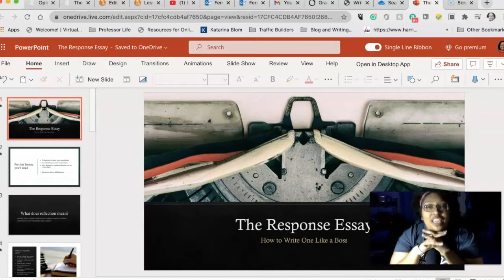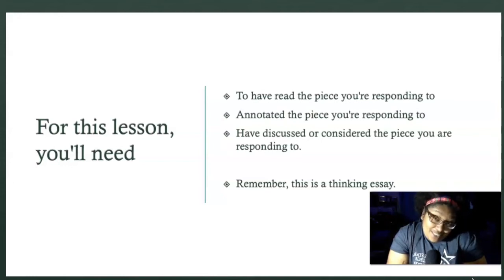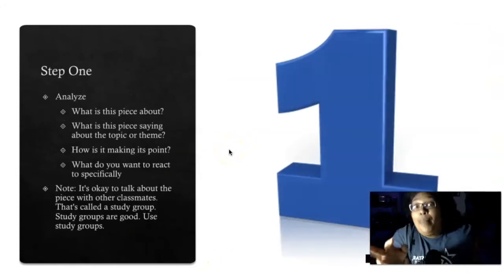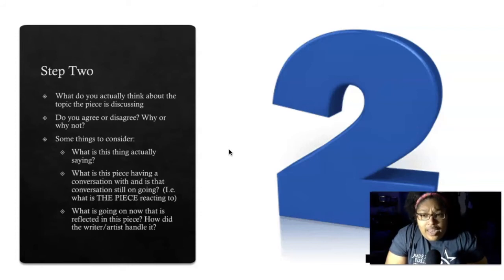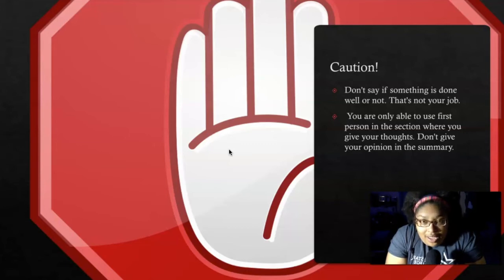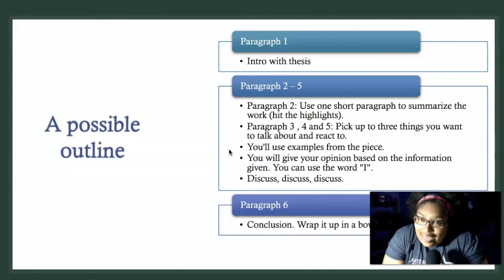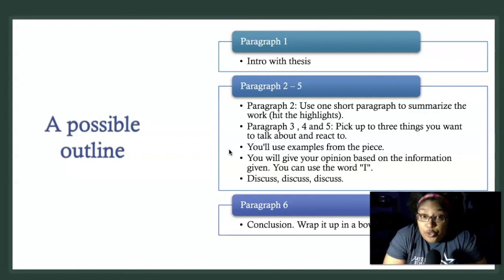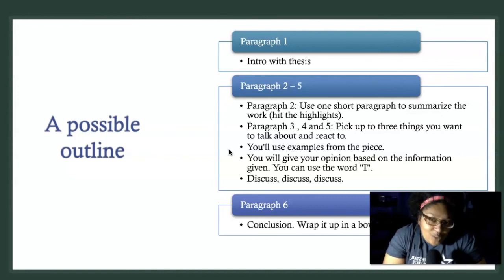Response Essay Part 1